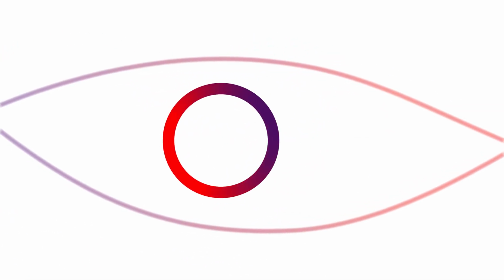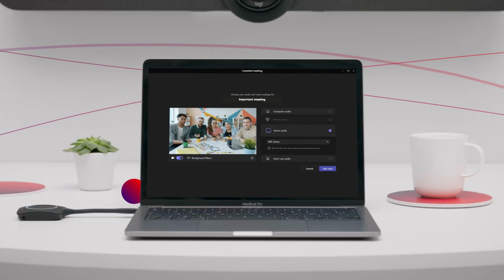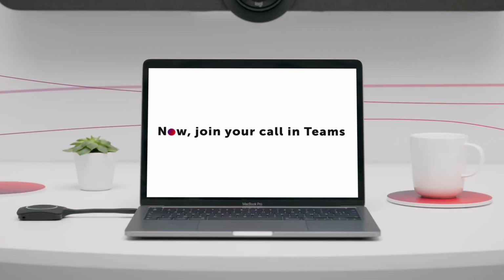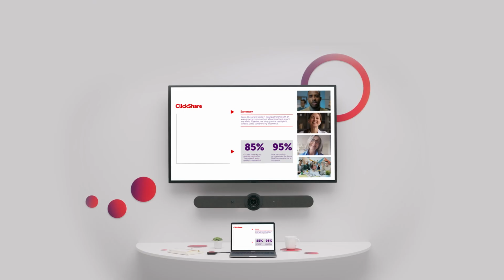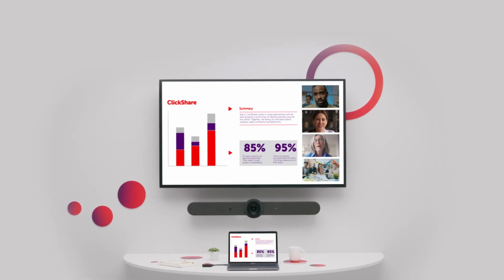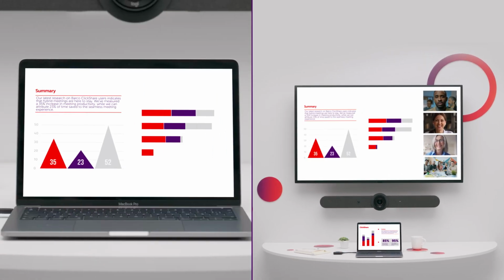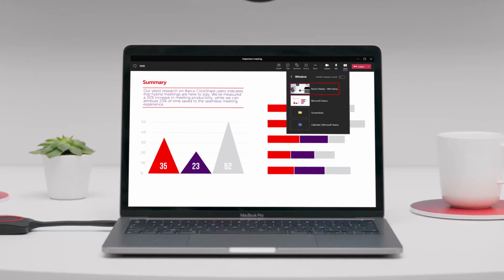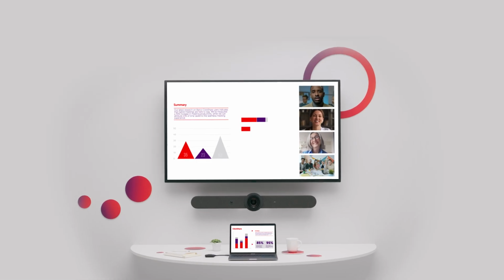Host a video call on a Mac with ClickShare Button or App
Hosting a  call on a Mac with the ClickShare Button or App is simple. Your mac is automatically connected to the room’s display and peripherals, all you have to do, is click "Join meeting".